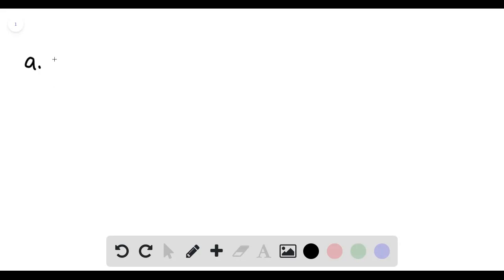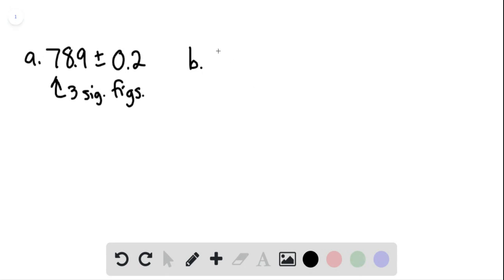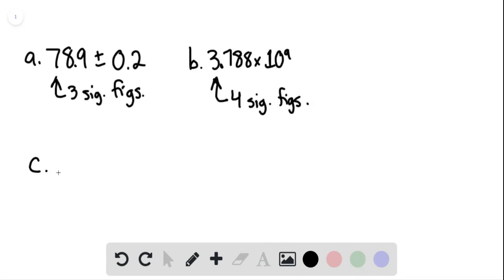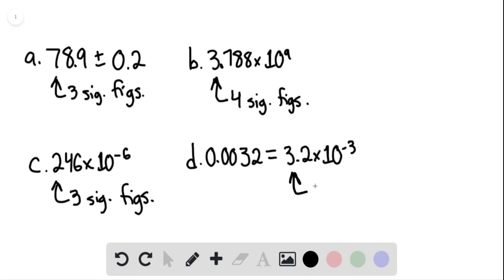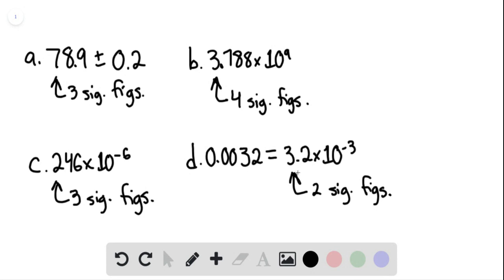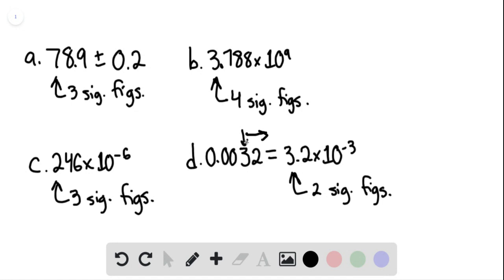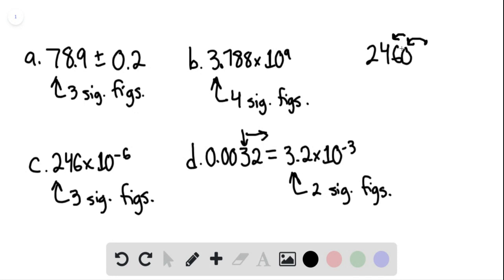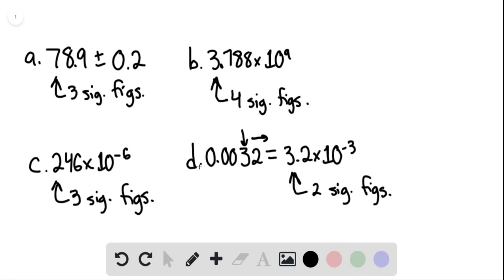SOLVED How many significant figures are there in …